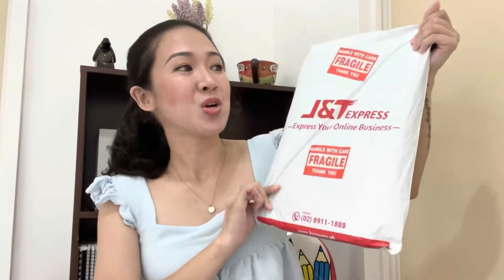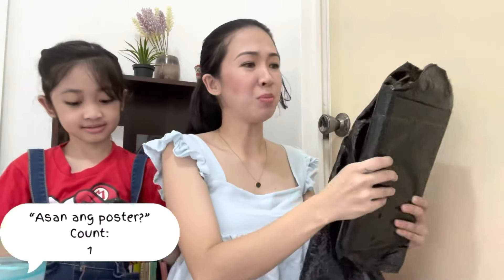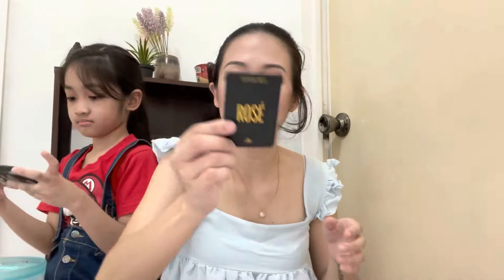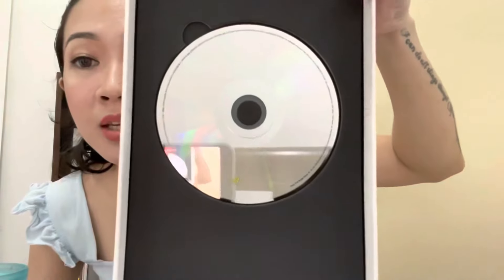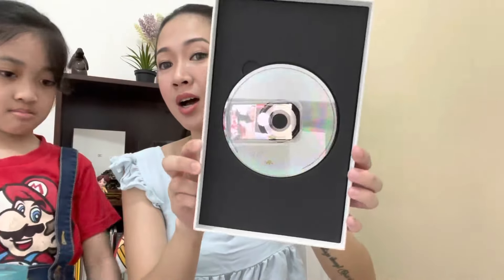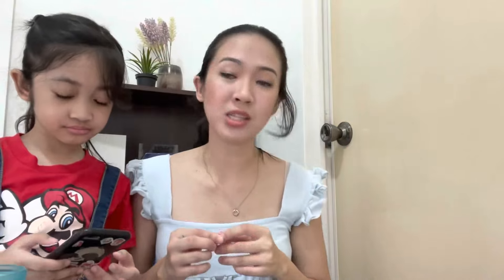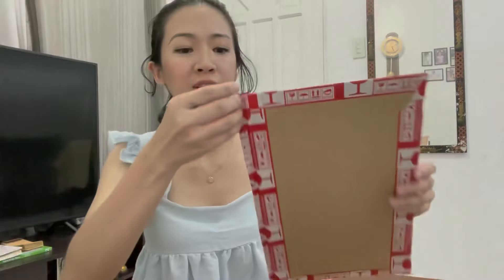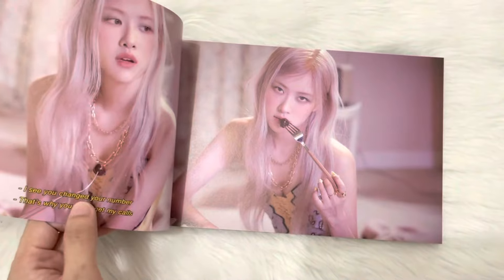UNBOXING ROSE -R- ALBUM | PHILIPPINES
Hope you enjoyed Unboxing Rose R Album with me as much as I did!

If natapos niyo ang video, comment kung ilang beses ko hinanap ang poster! 😂😂😂